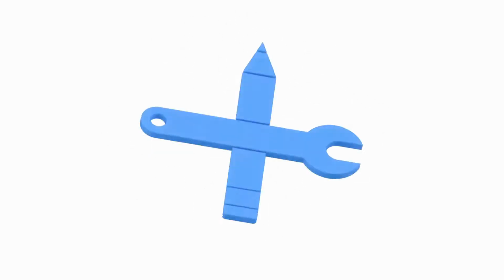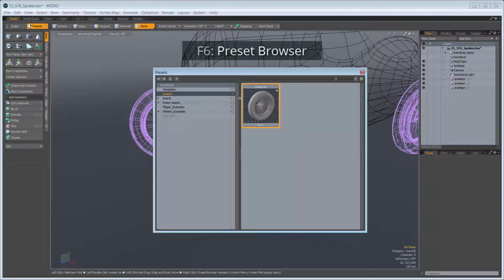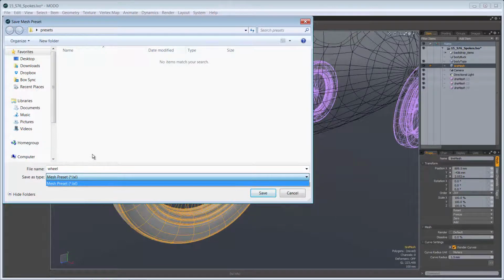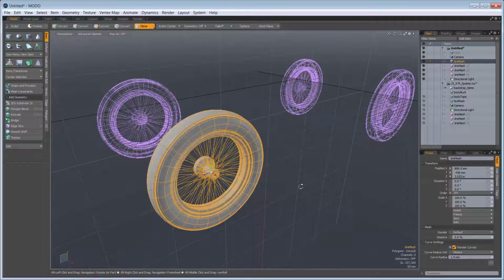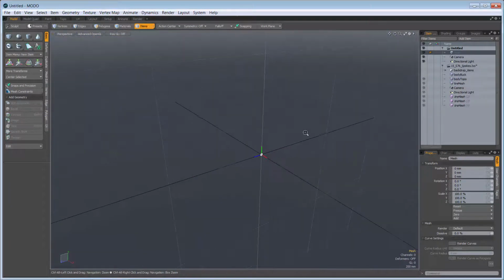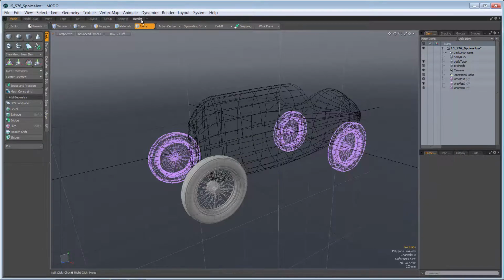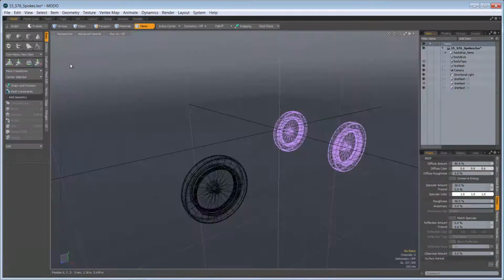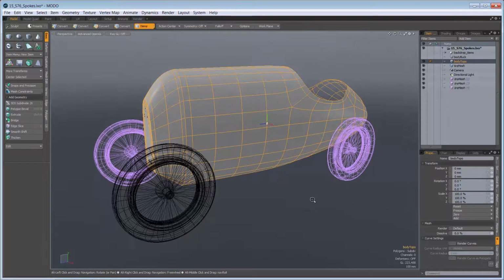19 S76 MeshPresets